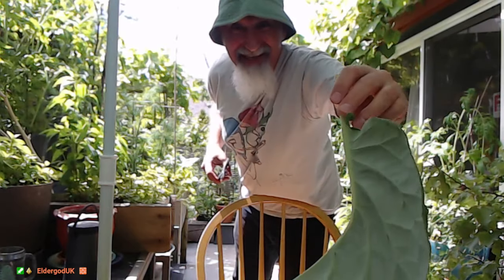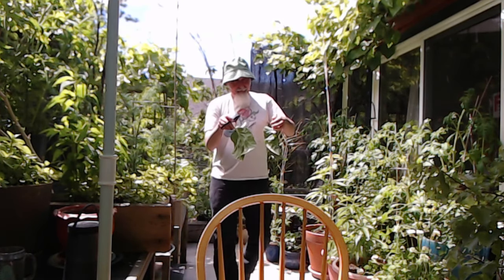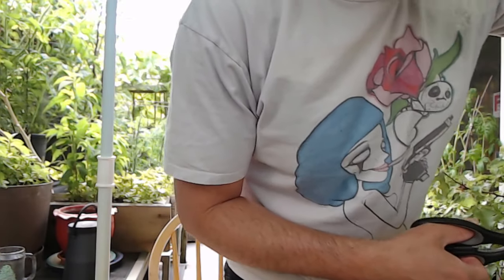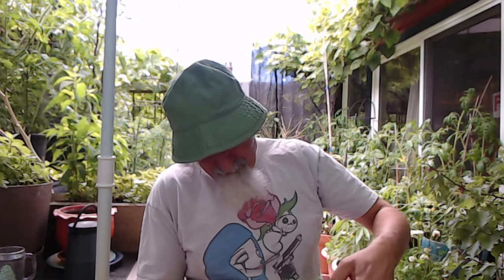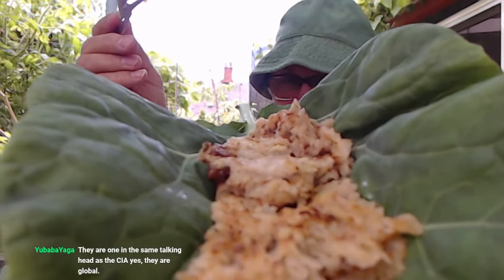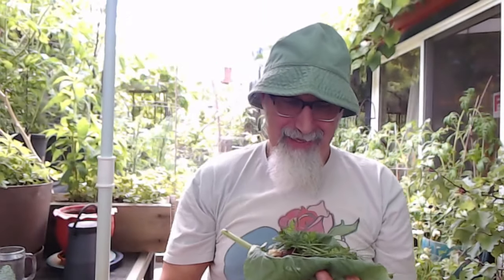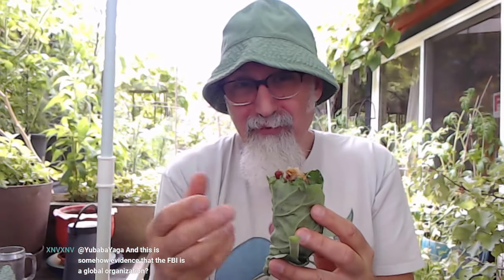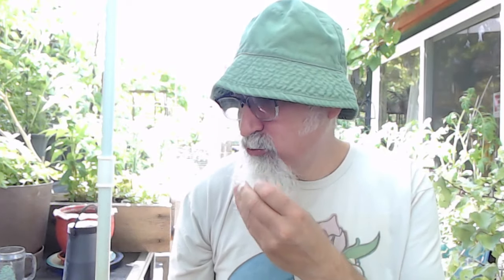Harvesting Leafy Greens From Our Patio Garden & Eating a Bacon Potato Collard Green Wrap [Food ASMR]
FULL LIVE STREAM: Exceptional Chosen People, WW3, PCR, Russia, Ukraine, Israel, Lebanon, FB, History, Genocide & Food

***CRYPTO***
▶️ As well as Cryptocurrencies:
Bitcoin (BTC): 1Peam3sbV9EGAHr8mwUvrxrX8kToDz7eTE
Bitcoin Cash (BCH): 18KjJ4frBPkXcUrL2Fuesd7CFdvCY4q9wi
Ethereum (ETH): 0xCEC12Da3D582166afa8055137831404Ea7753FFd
Ethereum Classic (ETC): 0x348E8b9C0e7d71c32fB2a70DcABCB890b979441c
Litecoin (LTC): LLak2kfmtqoiQ5X4zhdFpwMvkDNPa4UhGA
Dash (DSH): XmHxibwbUW9MRu2b1oHSrL951yoMU6XPEN
ZCash (ZEC): t1S6G8gqmt6rWjh3XAyAkRLZSm9Fro93kAd
Doge (DOGE): D83vU3XP1SLogT5eC7tNNNVzw4fiRMFhog

Peace.

chycho

Peace,

chycho